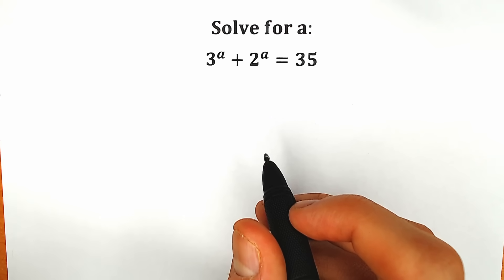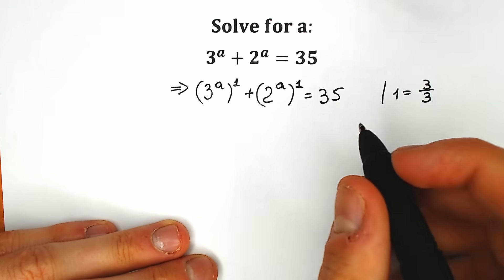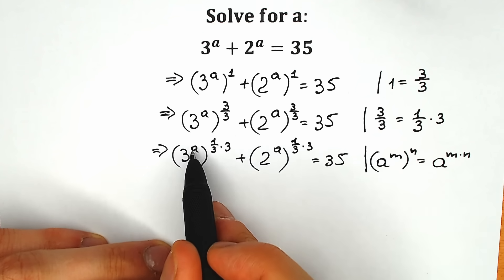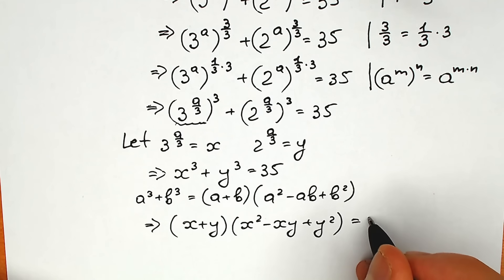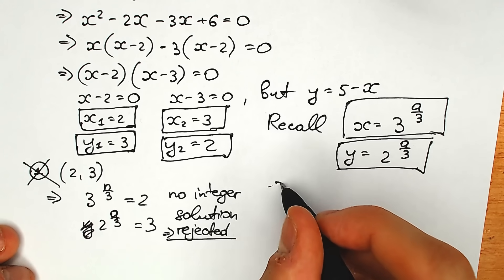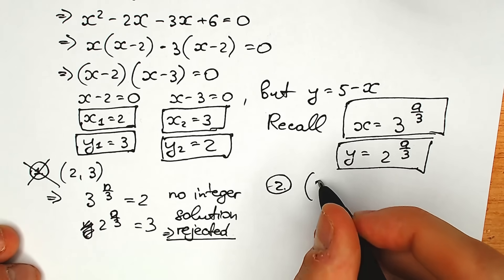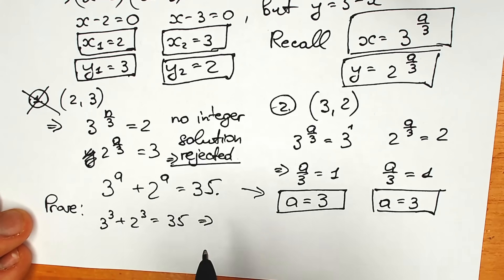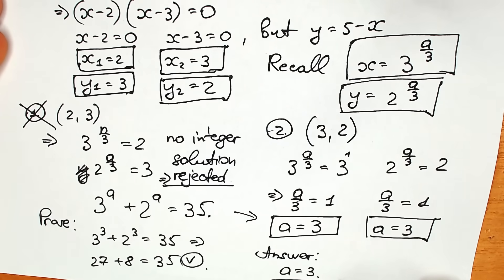German Olympiad Question | Can you solve this?